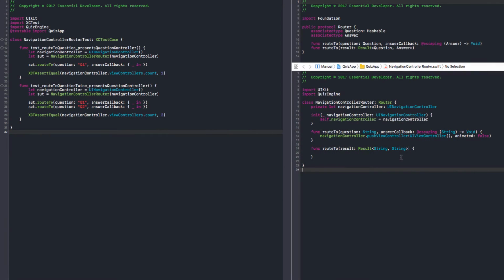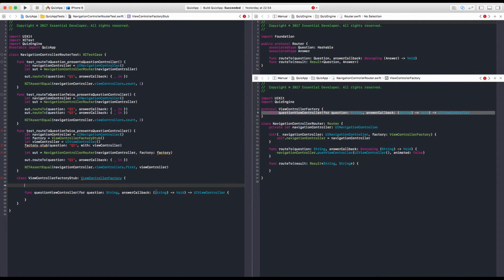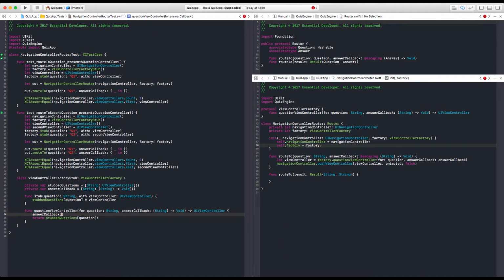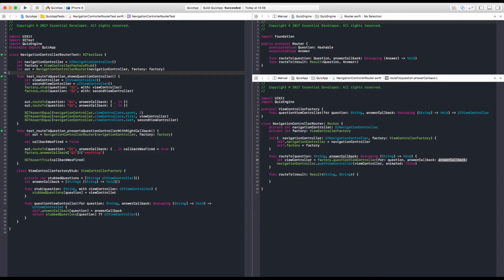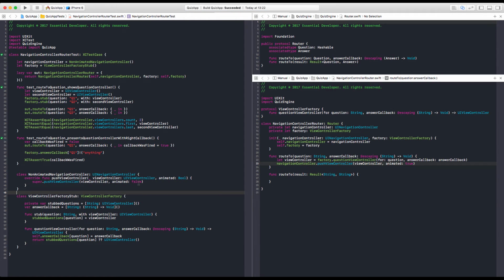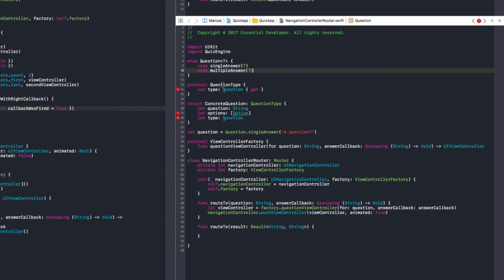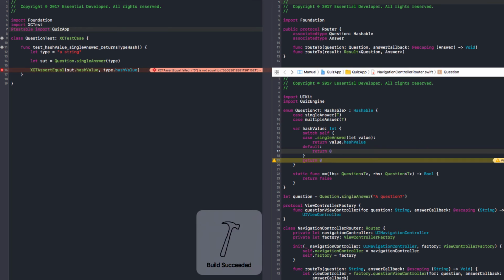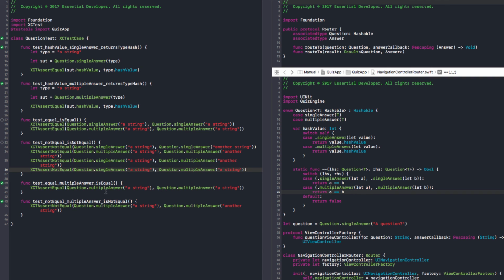S01E16: [TDD 🍅 13] Decoupling and Testing Modules with Swift Abstract Factories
In this episode, we continue the implementation of the NavigationControllerRouter by creating an abstract factory protocol, a factory test stub and a new type representing a Question.

As discussed in the previous episode, we decided to create an abstract factory to decouple the Routing module from the UI module, maintaining our architecture clean and flexible. To achieve that we create a factory protocol, agnostic of concrete implementations.

Just as our routing module shouldn't unnecessarily depend on other modules, neither should our routing tests. This will facilitate testing in isolation. To achieve this level of decoupling, we introduce a factory stub implementation to help us test the abstract factory usage in the NavigationControllerRouter.

As we’re testing the NavigationControllerRouter, we face a common UIKit problem that makes testing harder: asynchronous animation behavior. We show a simple and efficient solution to bypass it with a safe subclassing strategy.

Finally, we spike some solutions for adding a Question type. We decide to use an enum to box generic types and we test-drive its Hashable implementation.